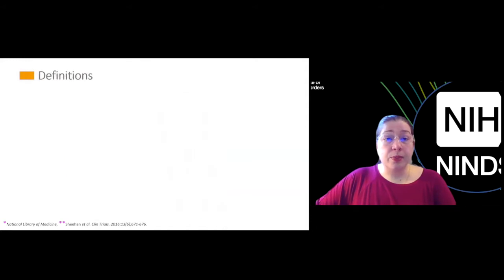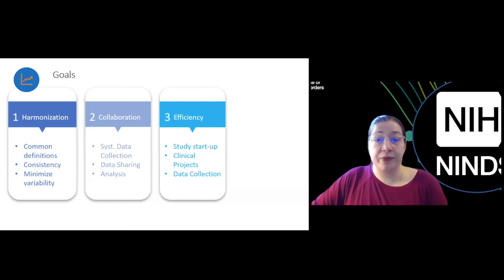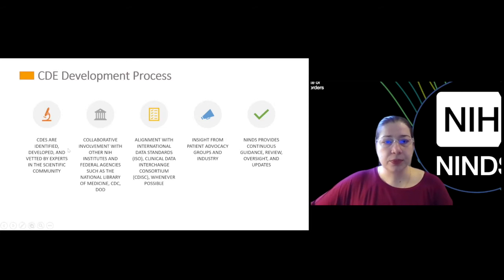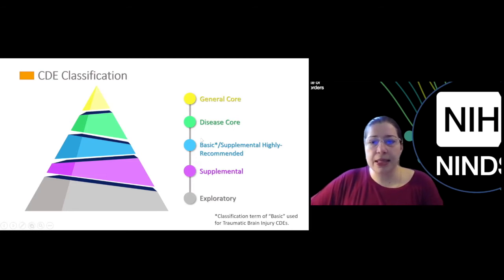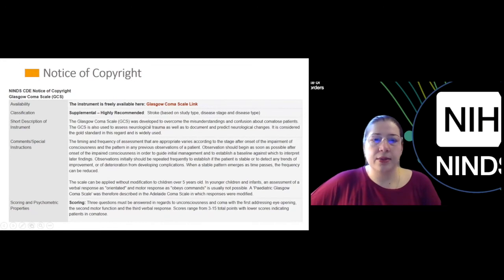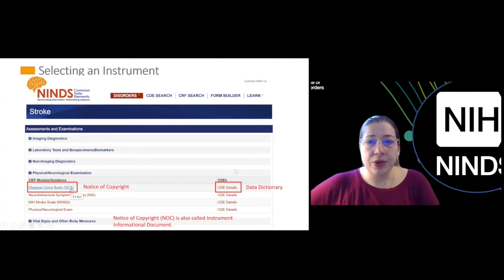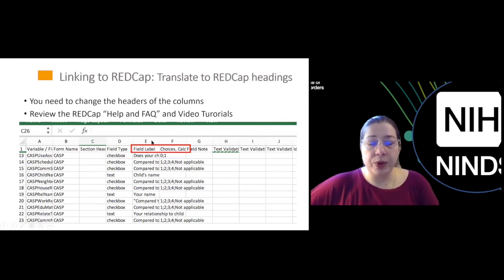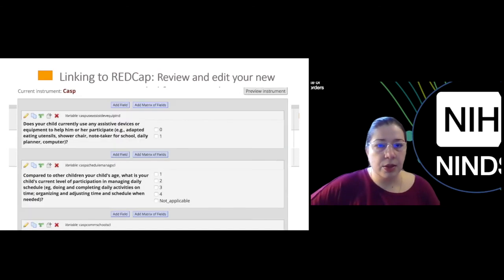The NINDS Common Data Elements Project by Dr. Carolina Mendoza-Puccini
Dr. Carolina Mendoza-Puccini, Program Officer at NINDS, provides an introduction to the Common Data Elements Project, its origin, organization, and goals.